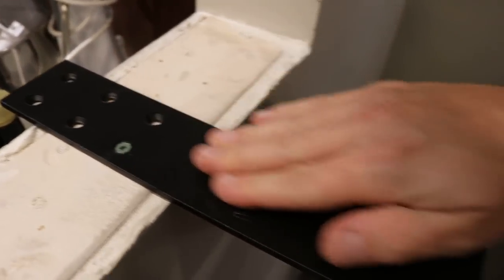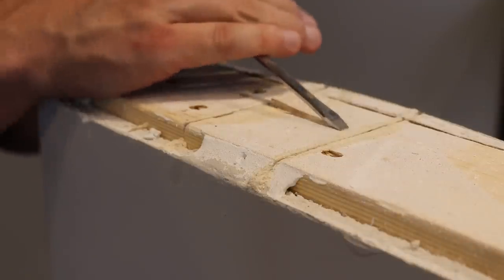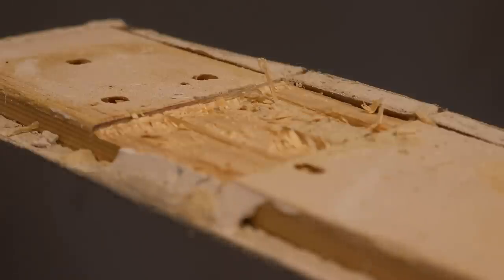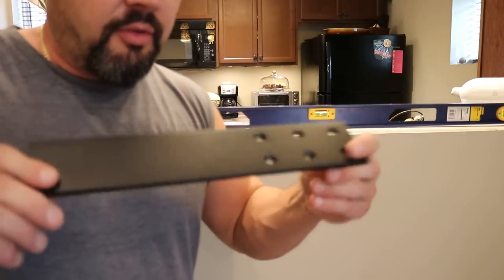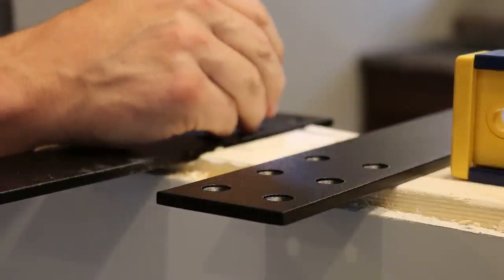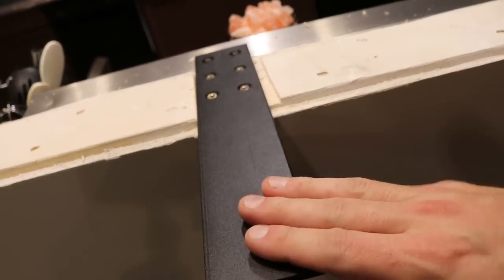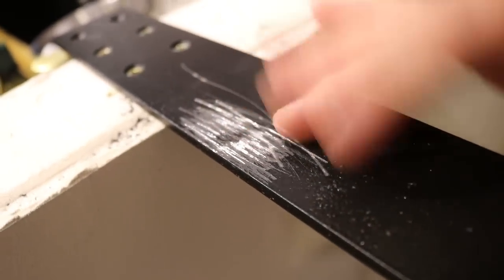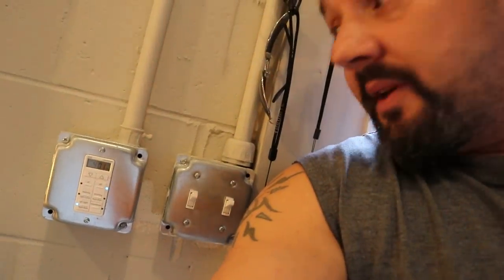How To Install A Granite Bar!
its all done!